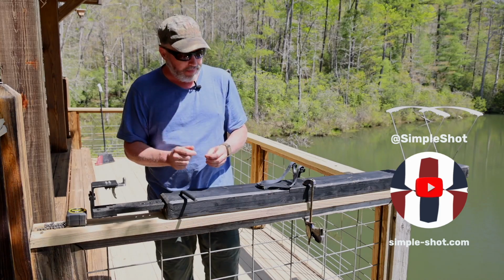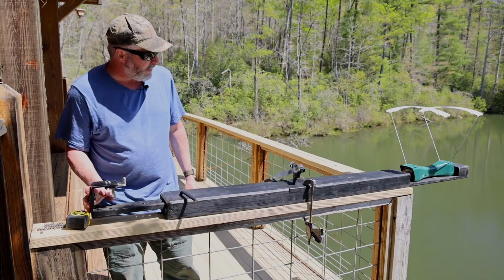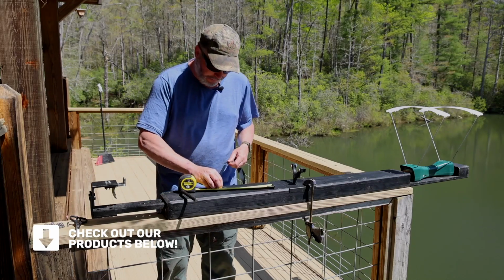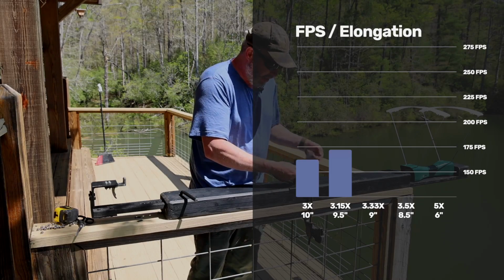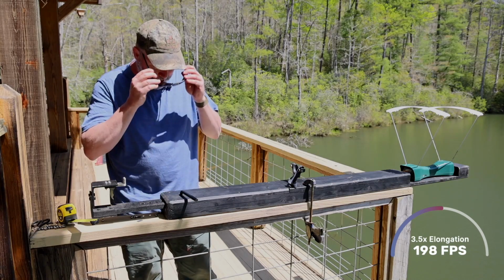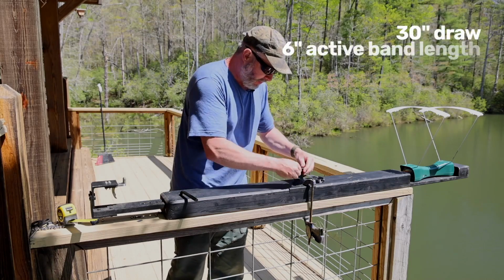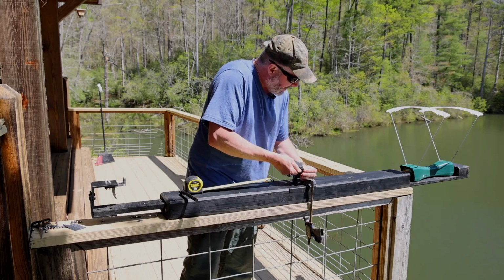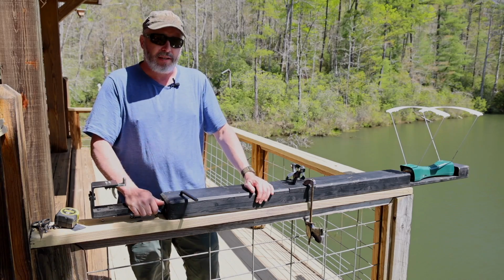Slingshot Band Tuning with the Slingshot Canon!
Band tuning. It is almost IMPOSSIBLE to overstate how important band tuning is.

As we mentioned in part 1 of this series, bands can really be a conundrum. We send out 7/16 bandsets which are overpowered for almost all enthusiasts who shoot many hundreds of lighter-weight rounds with matched (lighter) bandsets.
But . . . since we (SimpleShot) bring thousands of NEW shooters into the sport for the first time, we have to consider the desire of first-time shooters. You guessed it. They want POWER and when you don't give them power, they tell their friends that slingshots are dumb.

So that's the conundrum.

But there's an answer: tuning.

Our 7/16 bandsets are more latex (energy) than you need for most projectiles. But it's OK. Here, we demonstrate that even a fat band can shoot a 3/8 steel round at s l o w speeds or at a nice clip with just a simple snip of the bands.

Join us in this live demo of the speed possibilities of one bandset shooting 3/8 steel!